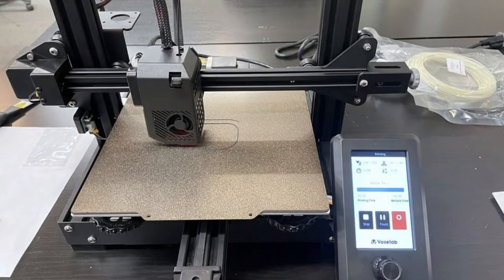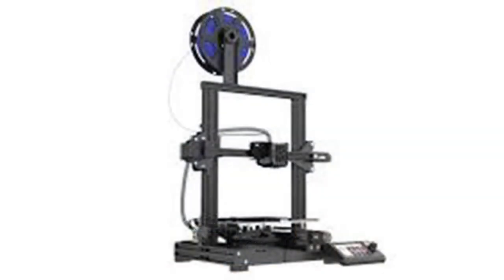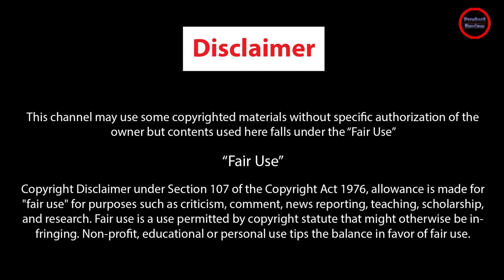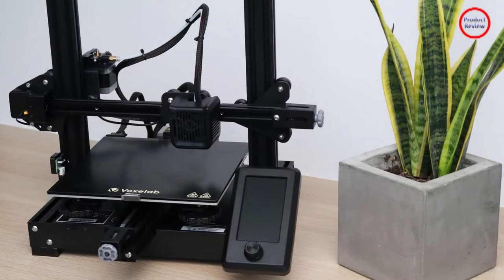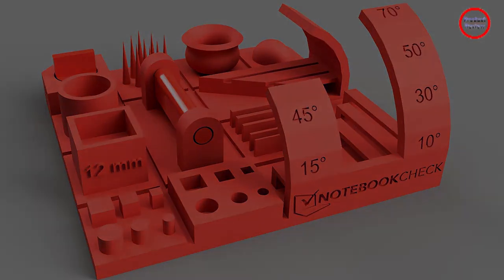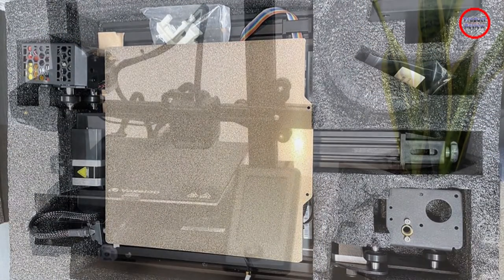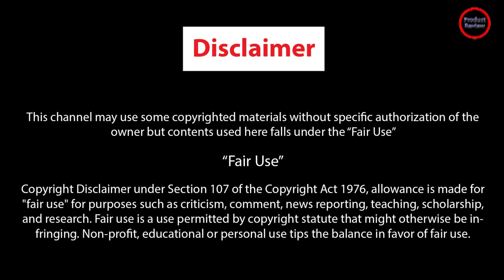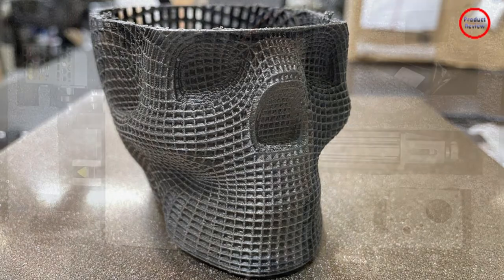VoxeLab Aquila S2 3D printer review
SOCIAL